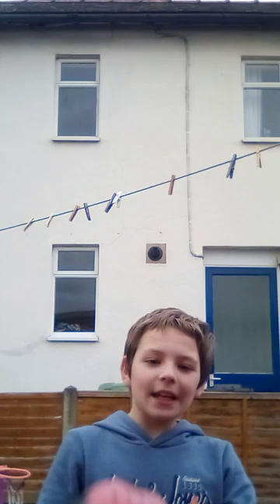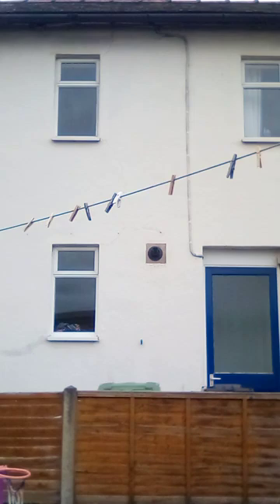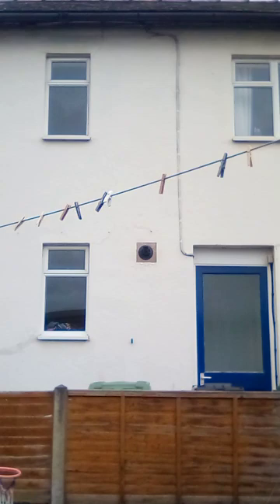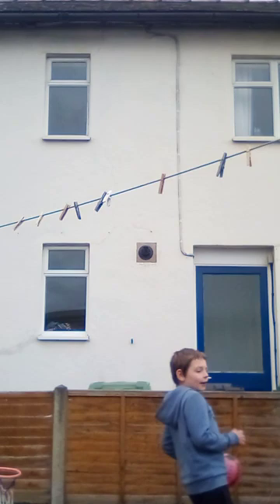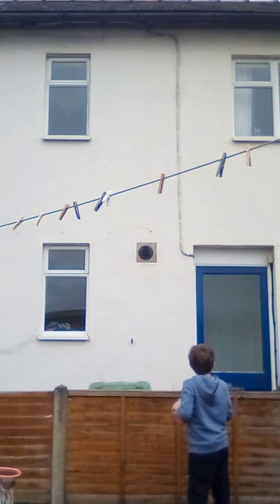outdoor activities series 1 episode 2